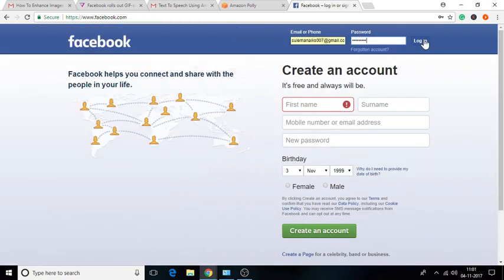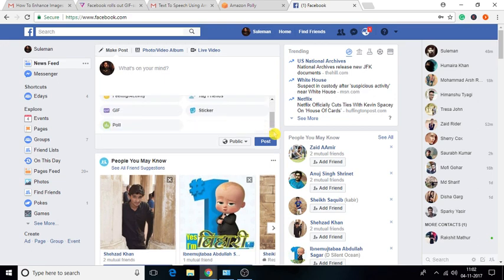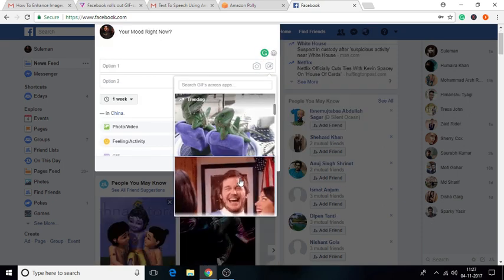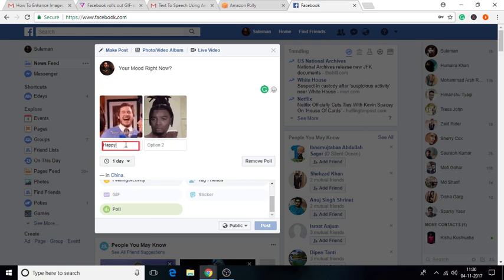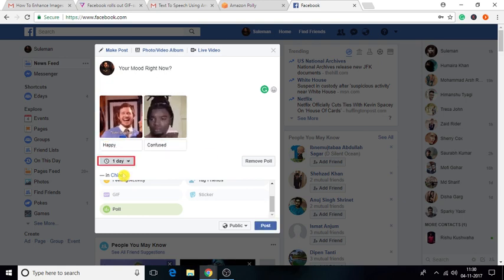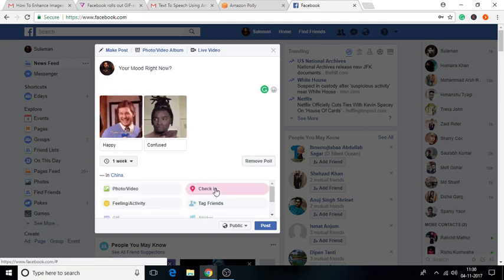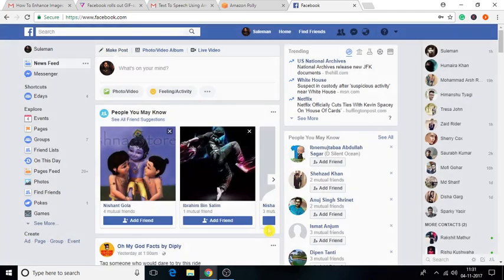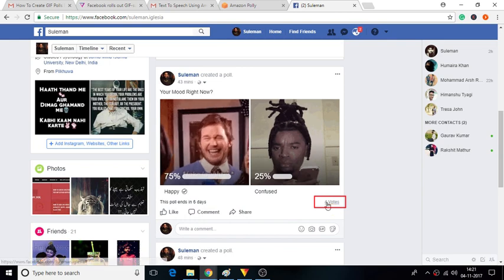How To Create GIF Polls On Facebook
To do so, Open facebook On desktop and Login to your Facebook Account.
Here, Click on this More button. Select Polls Option.
Type your question Here.Give options, You can add GIF in options.
Select poll duration Time from here. You can set the polls visibility by clicking on this button.
Now, To post this GIF poll to your timeline, Click on this "Post" button.

That's it. Your friends can give you, their answer on your poll.